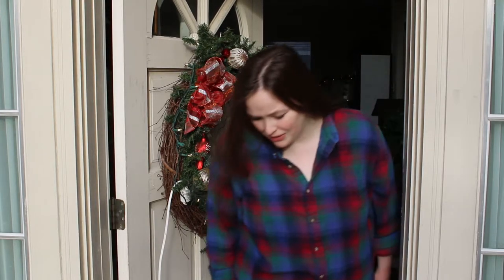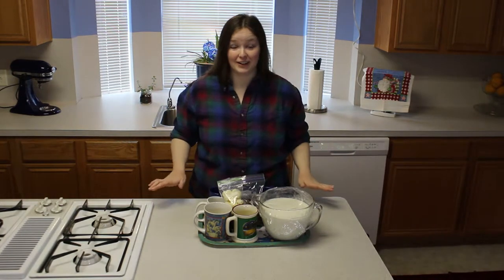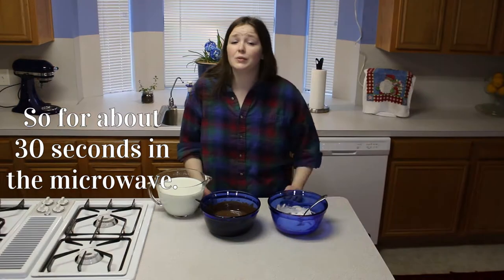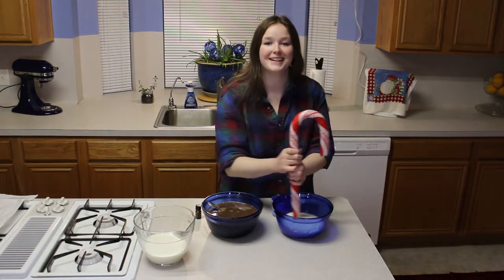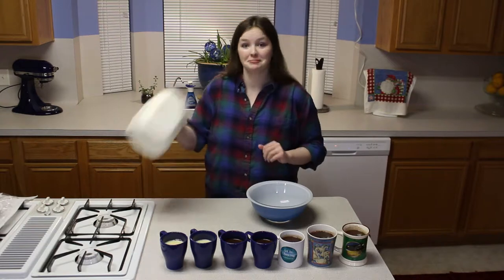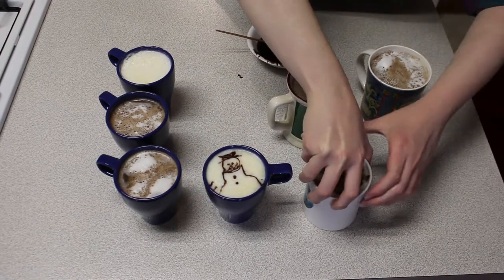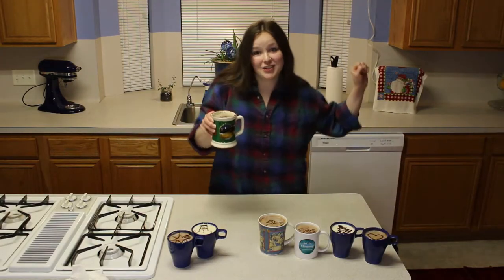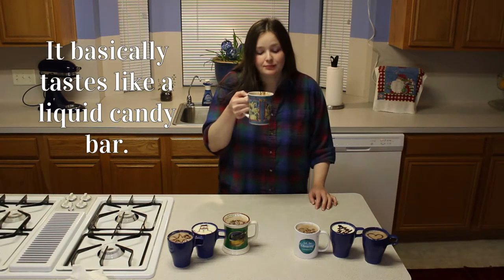Cocoa Art and How To Make The Best Hot Chocolate - Day 7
Day 7 is here! This is the best hot chocolate that I have ever tasted! And it's so much fun to make designs on the top of the cocoa!

Sorry It has taken me so long it to get this video edited and up to you guys. Although it is now March, I did film it in December.
I hope you guys enjoy the video and try out the recipe!

Here's the recipe:
-2oz of Dipping Chocolate (I used Ghirardelli dark, but any should work)
-3/4 cup of milk (Whole milk works best if you want the most foam)
-Chocolate sauce/syrup

1. Heat the chocolate in the microwave stirring every 30 seconds until smooth and melted.
2. Heat up 1/2 cup of the milk.
3. Add the 1/2 cup of milk to the chocolate and mix thoroughly. (If you don't want to make designs on top, just heat up all the milk, mix it together with the chocolate, and you're done.)
4. Add the mixed milk and chocolate to a mug.
4. Shake the remaining 1/4 cup of milk until bubbles form.
5. Pour into a microwave safe container, and microwave as soon as possible for about 30 seconds. (The sooner you get it in the microwave after shaking, the more bubbles you'll have.)
6. Pour the milk and foam on top of the mug.
7. Heat the chocolate sauce a tiny bit so it's warm, and add your design on top of your foam.
8. Enjoy!